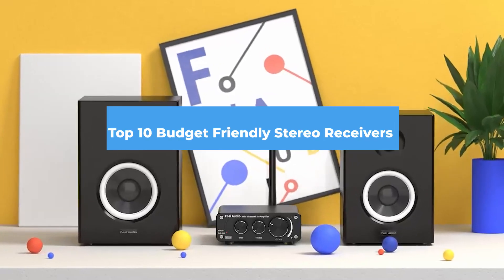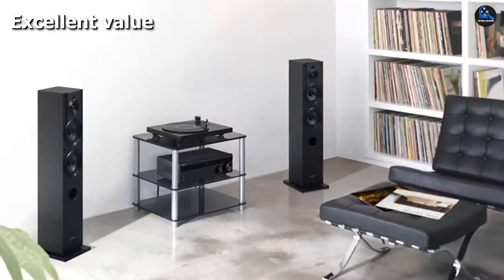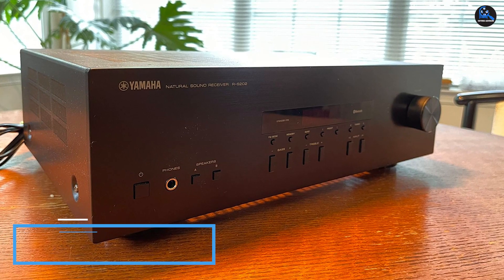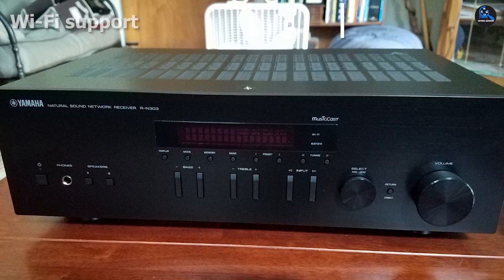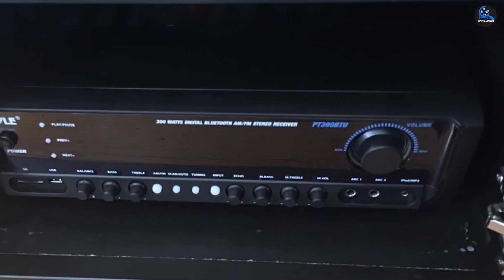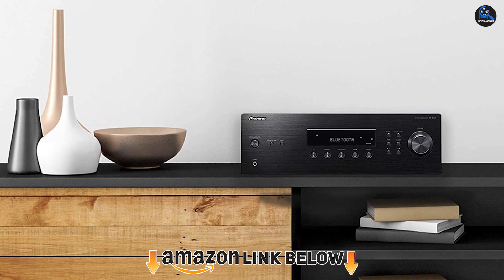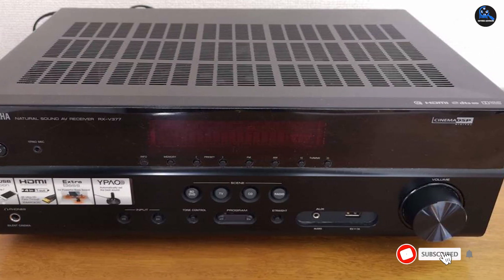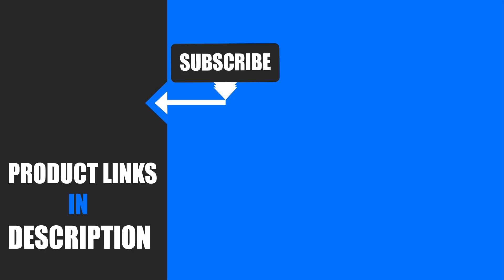Top 10 Budget Friendly Stereo Receiver in 2023 (Top Picks)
Links to the Best Budget Friendly Stereo Receivers we listed in today's Budget Friendly Stereo Receiver review video:

1 . Sony STR-DH190 Stereo Receiver
2 . Fosi Audio BT10A
3 . Yamaha R-S202BL Stereo Receiver
4 . Yamaha R-N303BL Stereo Receiver
5 . Pyle PT390BTU Bluetooth Amplifier System
6 . Moukey MAMP1 Bluetooth 5.0 Power Home Audio Amplifier
7 . Pioneer SX-10AE
8 . Sony STRDH590
9 . Yamaha RX-V385
10 . Pioneer VSX-534
What are the Best Budget Friendly Stereo Receivers in 2023?

In today's video we reviewed the Top 10 Best Budget Friendly Stereo Receivers on the market in 2023. We made this list based on our personal opinion and we ranked them in no particular order, after doing our research based on their prices, quality, durability, brand reputation and many more.

After watching this video you will know which are the best budget, top selling and top rated Budget Friendly Stereo Receiver on the market today.

If you choose from this list you can be sure that you buy one of the best Budget Friendly Stereo Receivers available today.